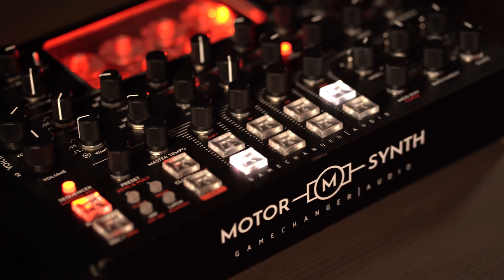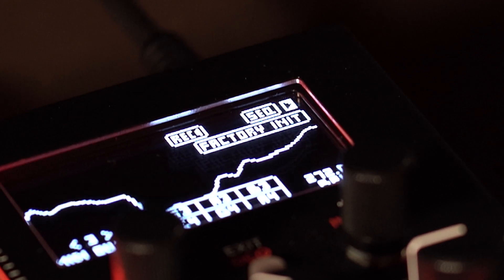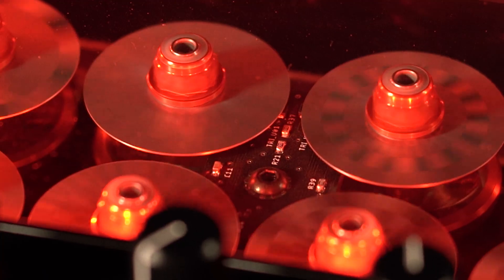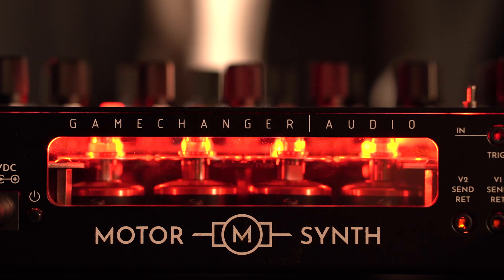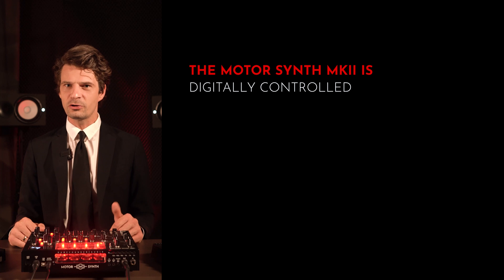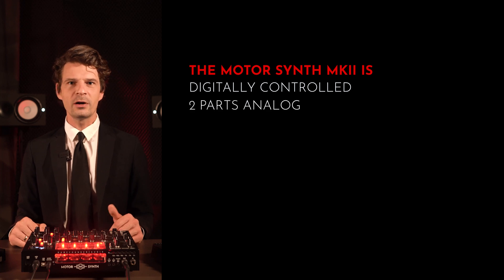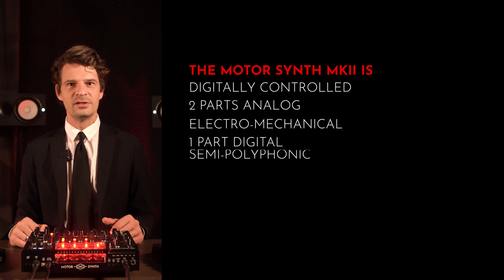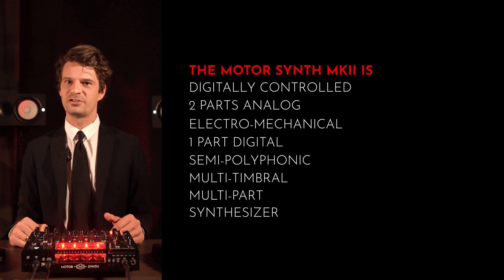MOTOR Synth MKII - Signal Path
The MOTOR Synth MKII is an electro-mechanical synthesizer from Gamechanger Audio that uses 8 DC motors to produce sounds. In this video we are analyzing MOTOR Synth's architecture and dissecting the signal path from the motors to the output.

This is the 3rd video in the series of MOTOR Synth MKII features.

00:00 Intro
00:57 Digital Control
01:31 Analog Motor Voices
03:04 Digital Voice
05:32 Semi-polyphonic setup
07:07 Multi-timbral and multi-part setups
10:51 Split Stereo or Mono Output
13:09 Digital Voice routing
15:36 Input Routing
16:02 Send/Return
16:43 Outro jam